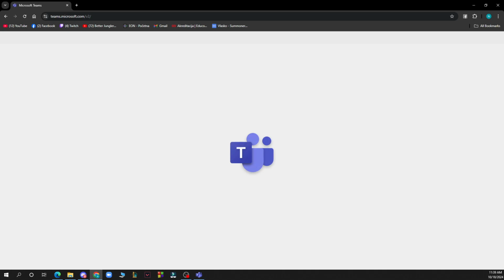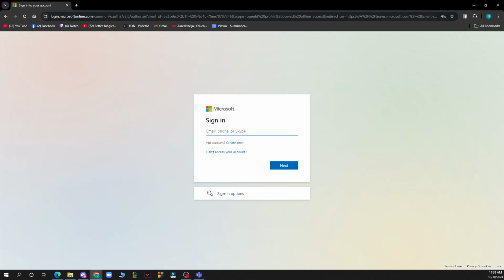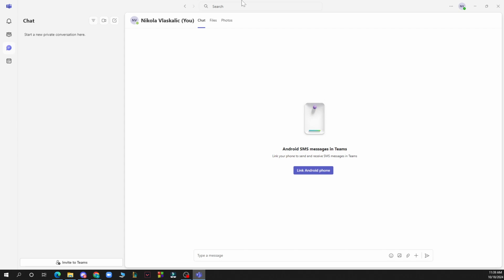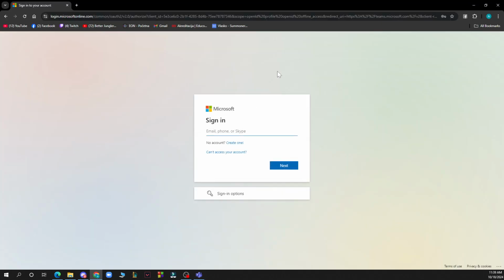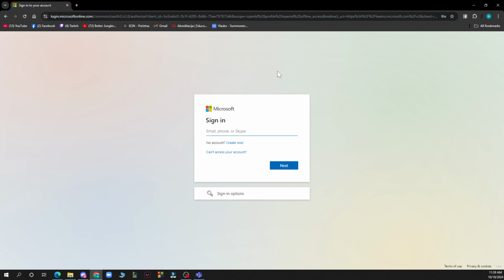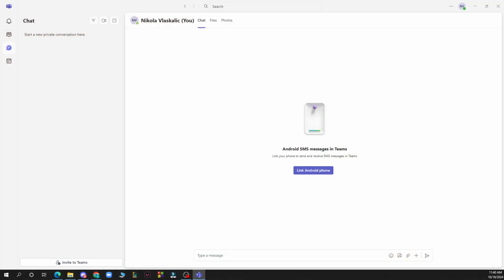How to Access Microsoft Teams using the Web (Easiest Way)​​​​​​​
In this video I will show you How to Access Microsoft Teams using the Web. It would be good if you watch the video until the end so that you don't miss important steps.